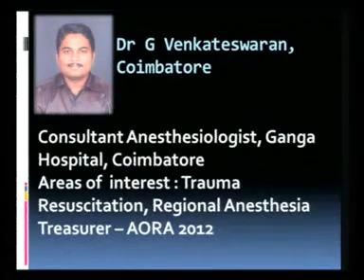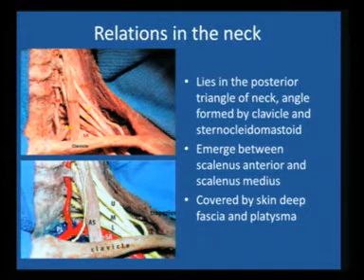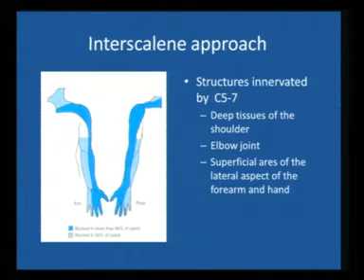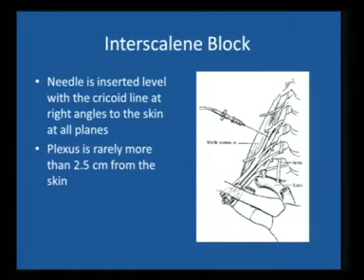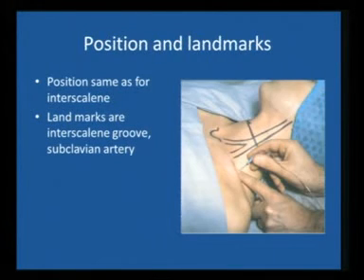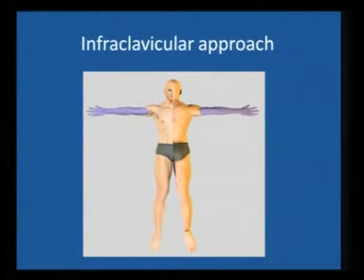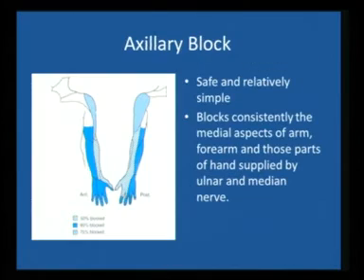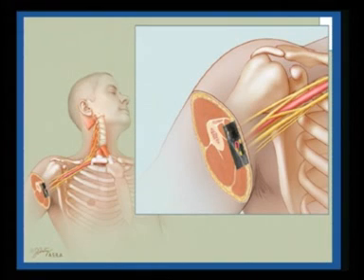AORA2012 Day1 dr venkateshwaran